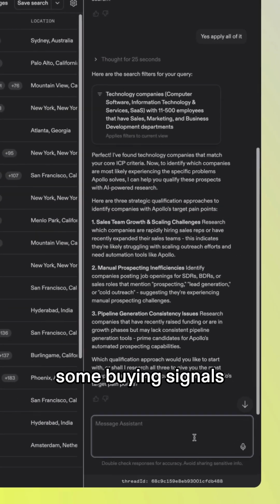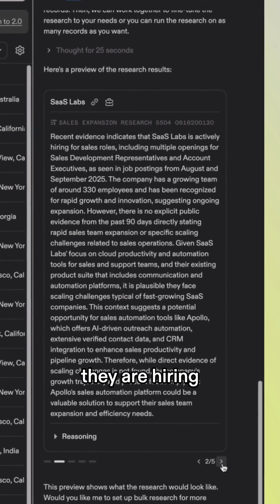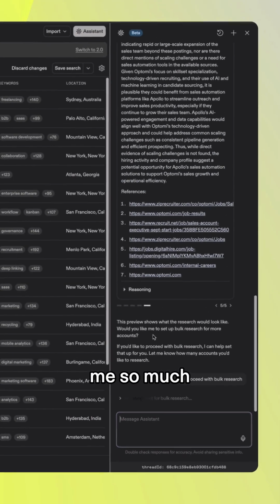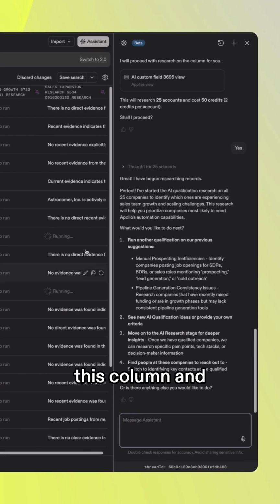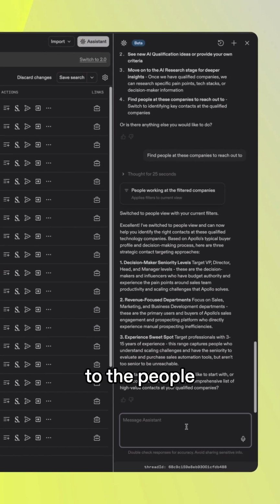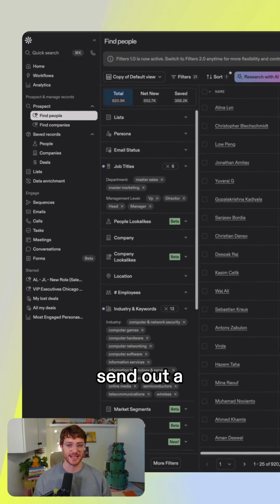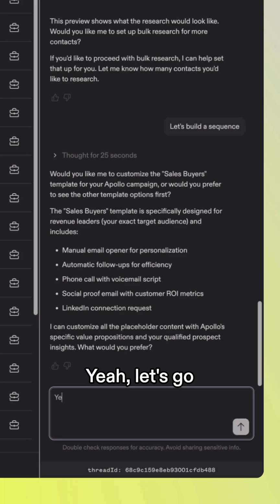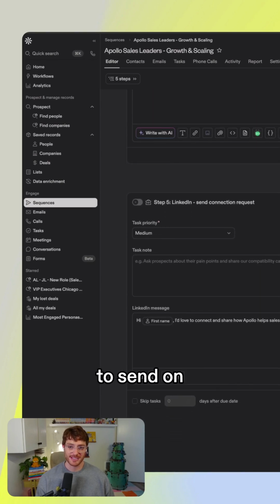I Tried Apollo's AI Assistant and WOW!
I tried Apollo’s new AI Assistant and went from 0 → full outbound campaign in just 2 minutes.

Build a list, qualify accounts, find decision makers, and launch a sequence — all in plain English.